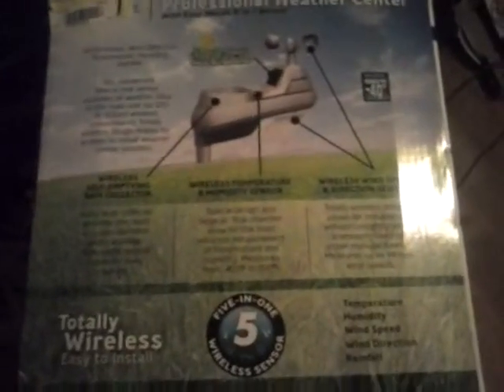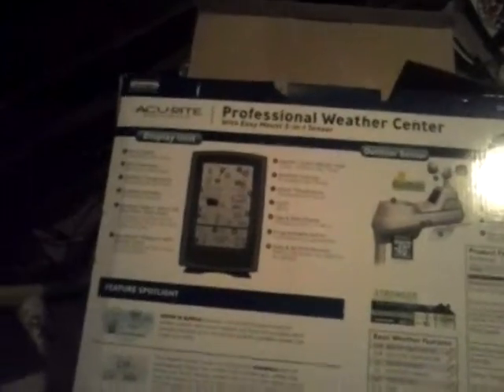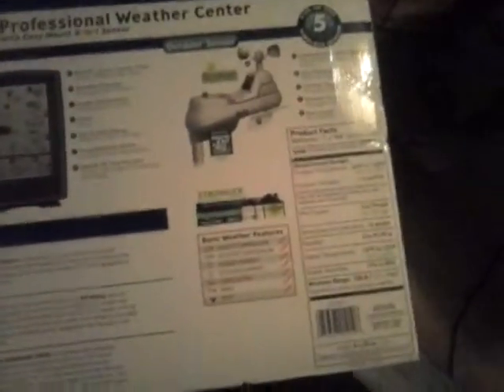Unboxing of the ACU-RITE Professional Weather Center